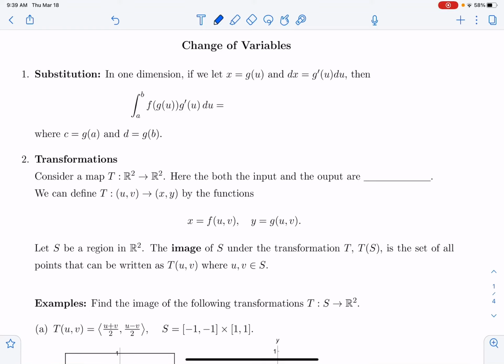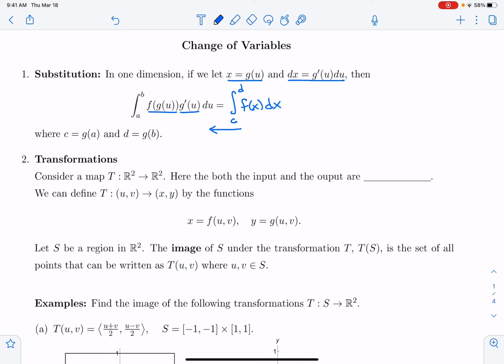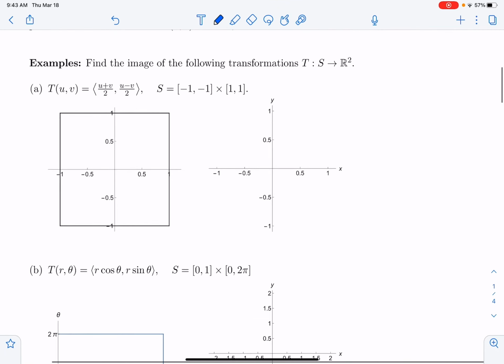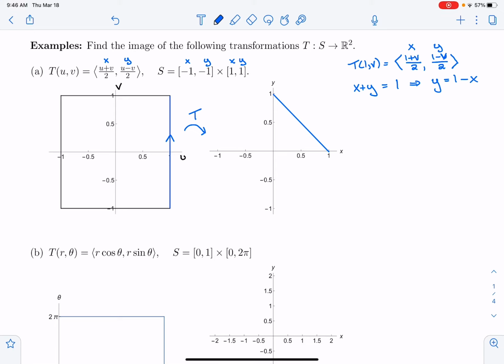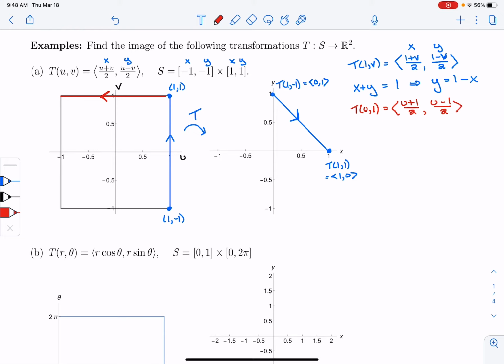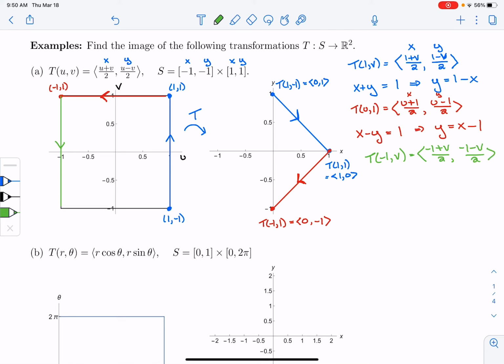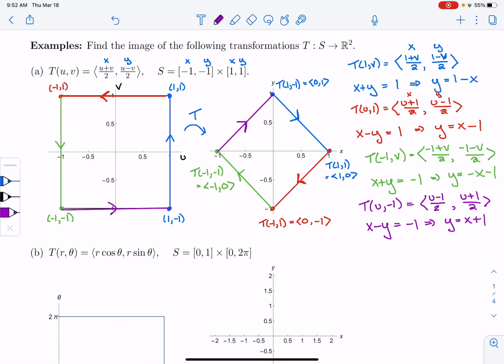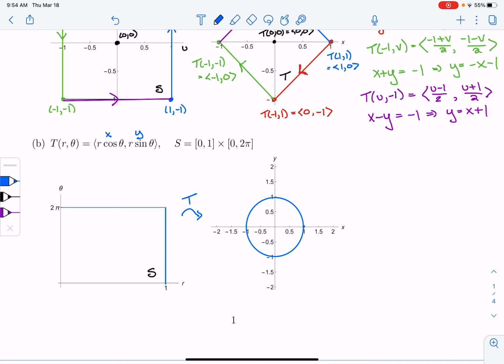Change of Variables Part 1